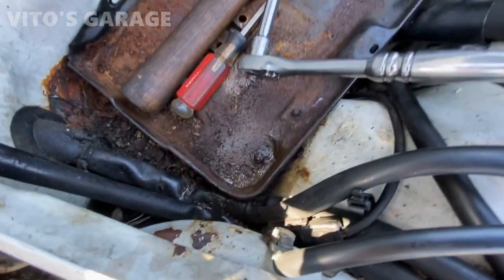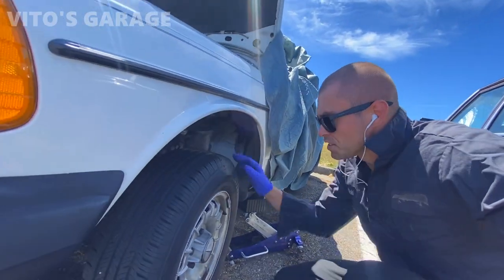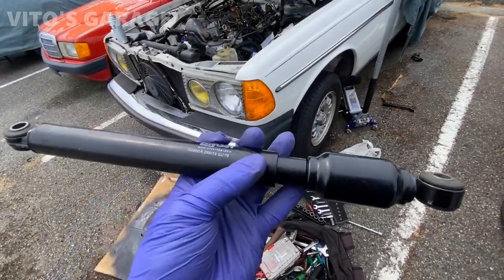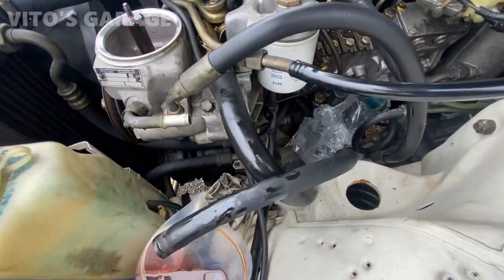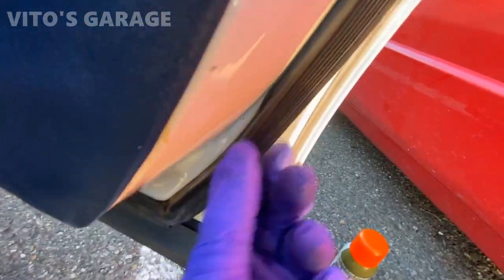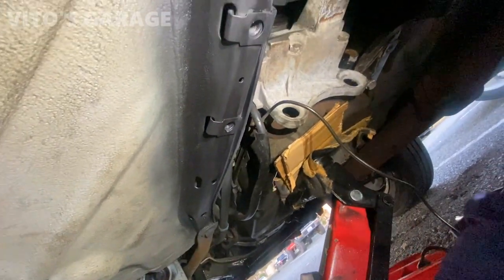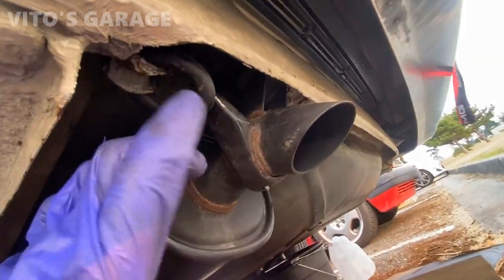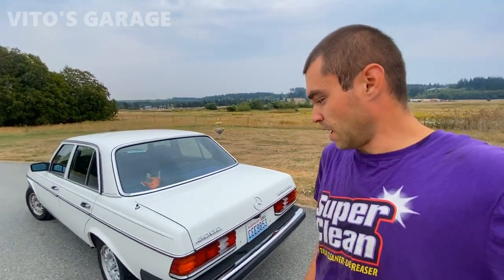Watch Me Make This White Mercedes W123 Amazing & Reliable Again in 1HR of Repairs and Maintenance!!!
Hey friends!

White Mercedes W123 Gets Full Love From ME!

I love socializing and meeting new people:
1) VITO'S GARAGE ON FACEBOOK: